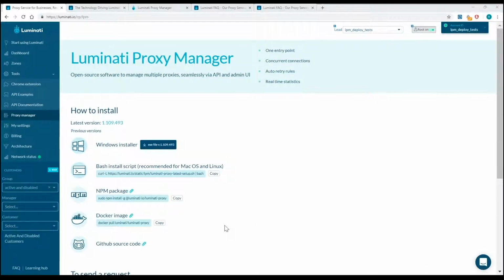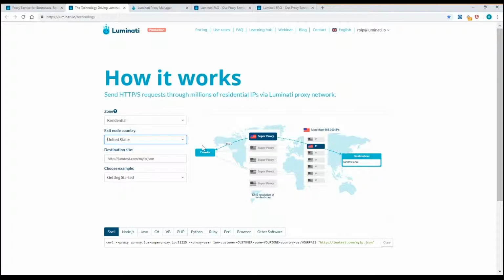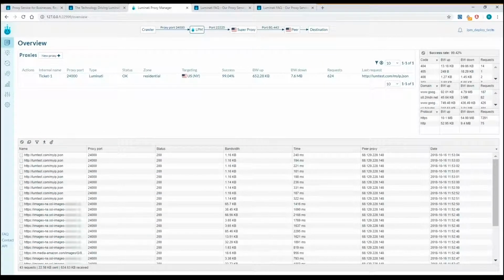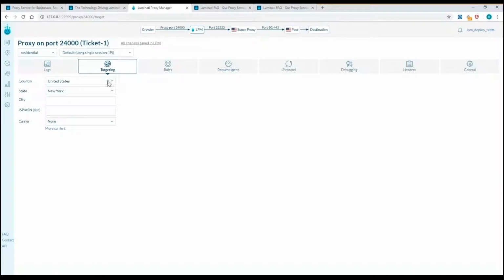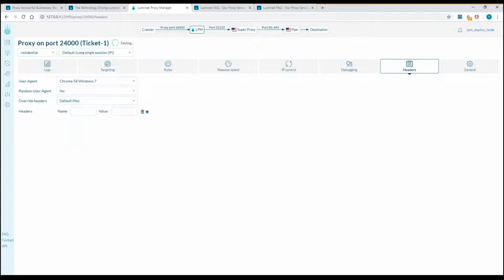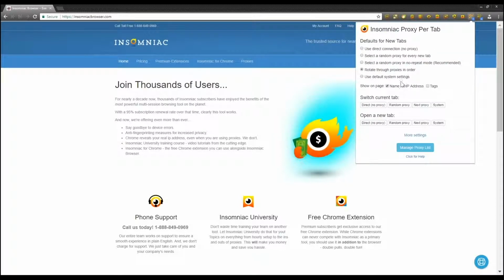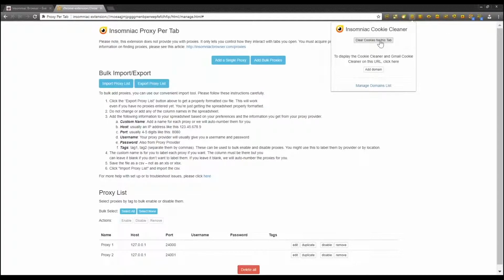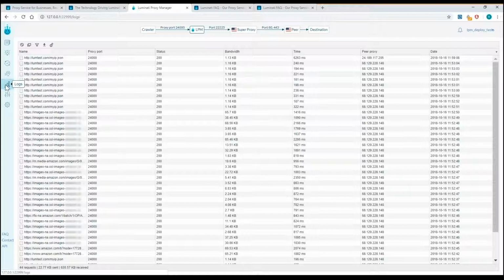How to Optimize Ticket Search and Purchase With a Proxy Manager - Luminati Webinars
Agenda:
- Proxy manipulations for a high success rate in a tickets search
- Choosing the right proxy type for ticketing
- Residential city targeting IPs and mobile IPs
- Error handling
- Connect multi-session browser with proxy manager

Ticket comparisons and purchasing is a lucrative business. By successfully manipulating your proxy settings and using the right network you can easily and effectively conduct your operations. Ticket sites work by first checking your IP, the wrong IP or wrong settings will prompt the site to show misleading information or block you from viewing and purchasing altogether.

Why do we need a Residential Proxy Service?
When using a residential proxy your browser sends a request to the super proxy, which redirects the request to the correct peer and then to the destination website. Not only are you keeping your location and identity anonymous, but your IP will also be seen as a real-user in the country you are targeting.

For ticketing, it is not suggested to use data center IPs - most websites will immediately detect the IP, it’s range and block the request. Start with a residential IP and select a specific geo-target, for instance, a country. It is recommended that you use a specific city as this will warrant the highest success rate.

What settings should I implement to ensure my success?
The city targeted IP you choose needs to act and be seen exactly as needed. The Luminati Proxy Manager is a free, open-source software that provides the ability to fine-tune multiple settings without the need to code.

Within the proxy manager, you can find and enable an HTTPS certificate as most ticketing websites are HTTPS and require one. Residential IPs are rotating, so you want to specify a long-single session to hold the IP for enough time to fill out forms or payment information.

The user-agent and corresponding headers are vital in ensuring a high success rate. Many use a multi-session browser to automate this and insomniac is one of the most popular. This software allows for one IP per tab and provides the ability to optimize operations.

Inside insomniac, you want to ‘rotate through proxies in order’ and then add my purchased Ips. Cookies are another vital aspect and the key is to maintain cookies throughout the same session and clear your browser’s cookies when beginning a new one.

The Luminati Proxy Manager allows for specific rules to be implemented in the case you get an error such as 403, 402 or 504. You can set-up to immediately ban the IP if you get a 403 response, or retry with a new IP if you receive a 402 or 504 response.